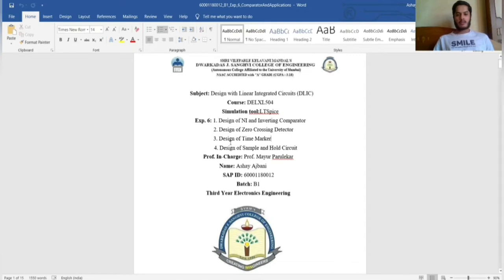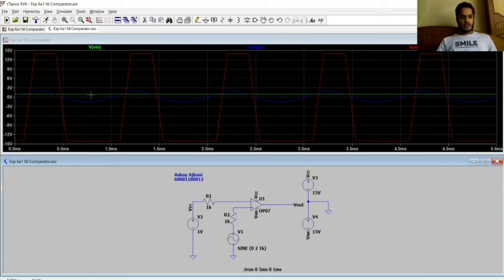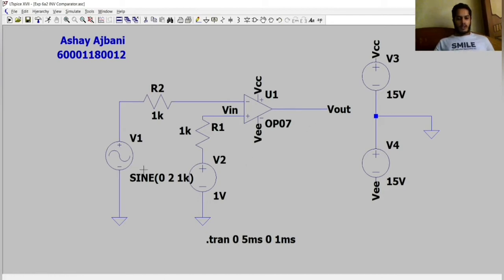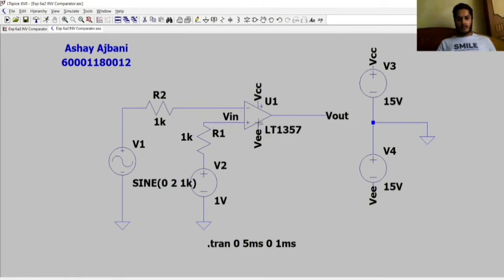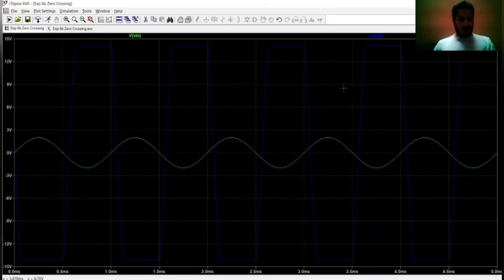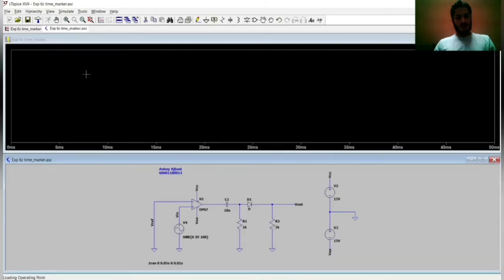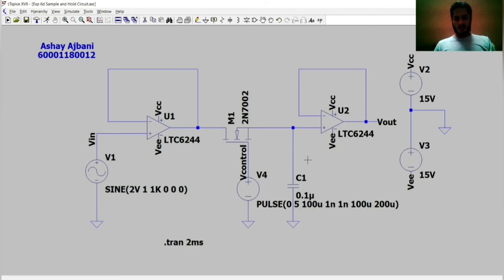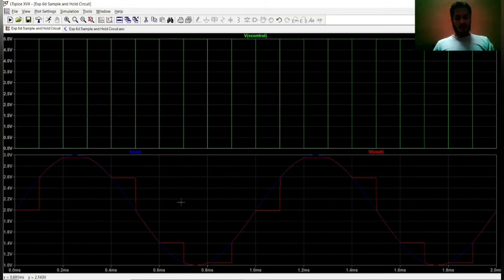6. Comparators and their Applications using Op-Amp in LTSpice